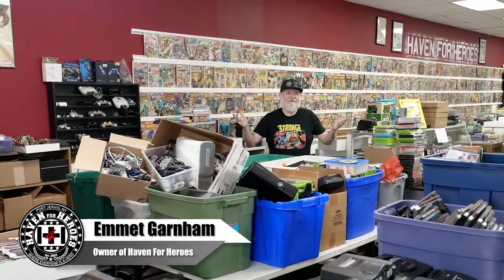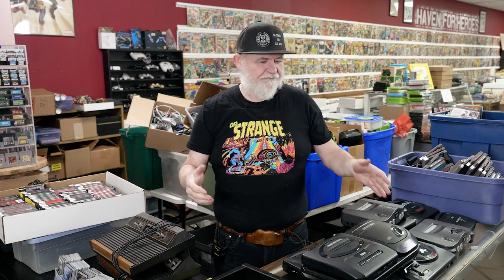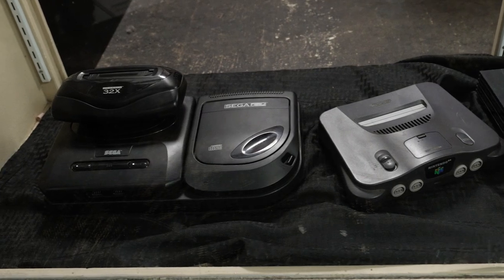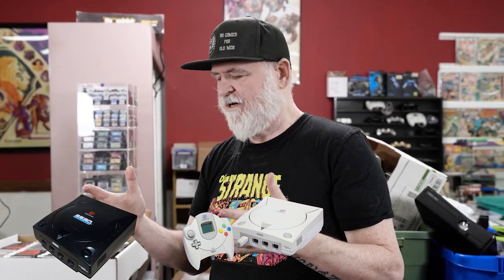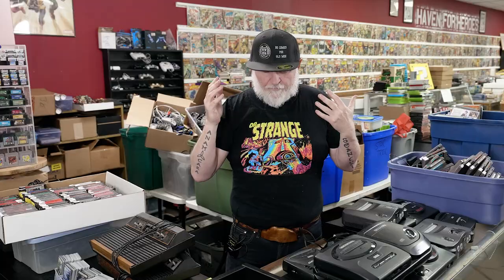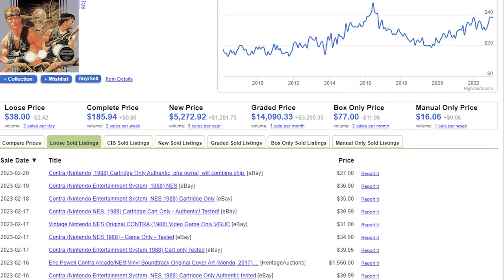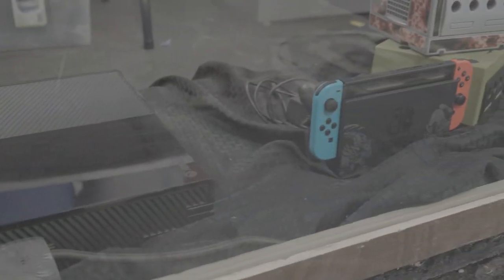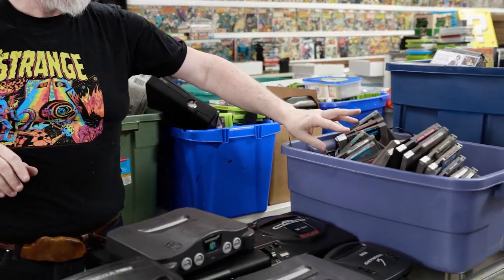Comic Shop Talk | Video Game Collection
Looking for writers about comics and vhs - history, information to speculation.

Tales From The Flipside is your source for quality content within the Pop Culture community. We talk comics, cards, toys, movies, and more. Just about everything is collectible these days and we love to talk about them.